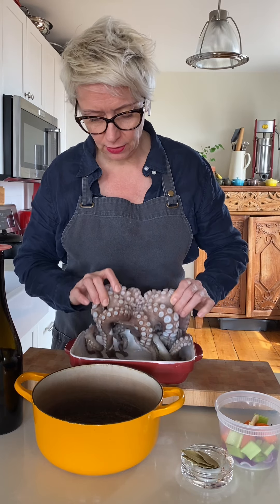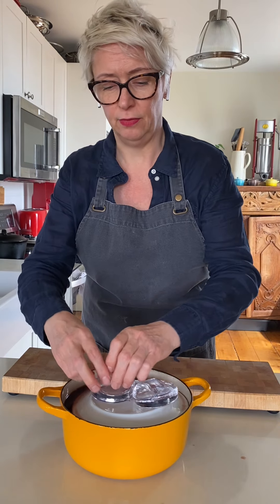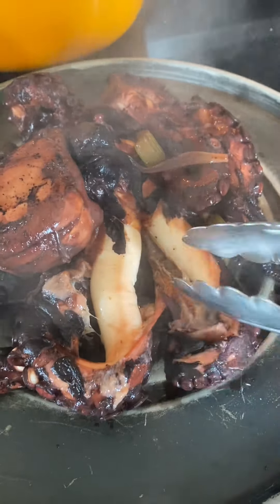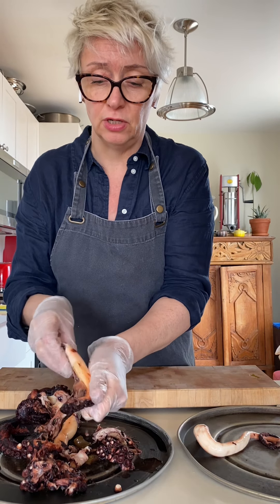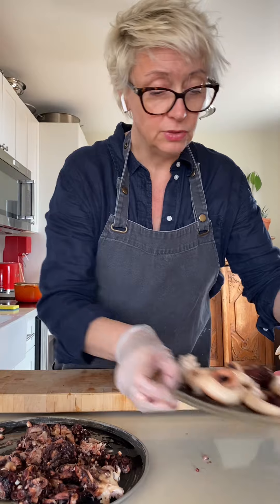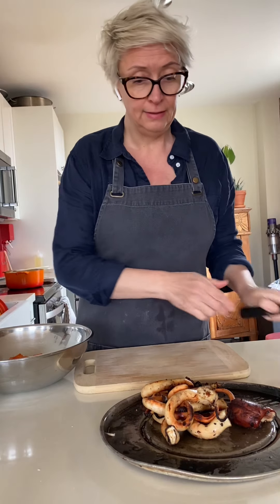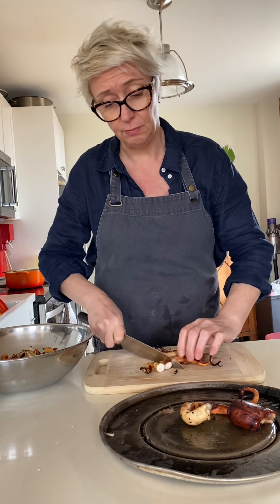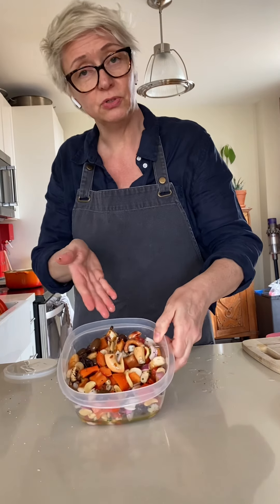Grilled Octopus Salad | Chef Karin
Chef Karin shows us how to make a salad with FRESH octopus - perfect for a picnic lunch - in this easy to follow tutorial!  It pairs best with a glass of dry Ontario rosé wine.

If you love Ontario rosé, be sure to check out our annual Ontario Rosé Wine Festival, all May 2022,

Savvy Company is an Ontario based subscription box service offering local wine, craft cider, coffee and cheese boxes, events and gifts.

Ingredients:

1 medium octopus (about 800g)
2-3 cloves garlic, smashed
1 small carrot, cut into pieces
1 stalk celery, cut into pieces
½ onion, cut into chunks
1 Tbsp black peppercorns
2-3 bay leaves
1 bottle red wine
1 red pepper, large dice
1 small red onion, large dice
½ cup black olives
Juice of 1 lemon
2-3 Tbsp red wine vinegar
½ cup olive oil plus extra for coating
¼ cup chopped chives or parsley
1-2 cloves chopped garlic (if desired)

Method:

Thaw the octopus if frozen. Place the octopus into a small pot; add garlic, celery, carrot, onion, peppercorns, bay leaf and cover with red wine. Place a small plate on top, weighing it down to ensure that the octopus remains submerged in the liquid as it cooks. Bring it to a boil and immediately reduce the heat to a simmer.

Simmer the octopus until completely tender, approximately 1 ½ hours. When a small paring knife slides into the flesh easily, the octopus is tender and can be removed.

Cool the octopus before cleaning the skin and suction cups off. Coat with olive oil

Grill octopus for a few minutes on each side until slightly charred
Cut octopus into chunks. Combine with the red pepper, red onion, olives, lemon juice, red wine vinegar and olive oil (adding some chopped garlic, if desired). Stir in the chives or parsley and refrigerate to marinate overnight.

BON APPÉTIT!